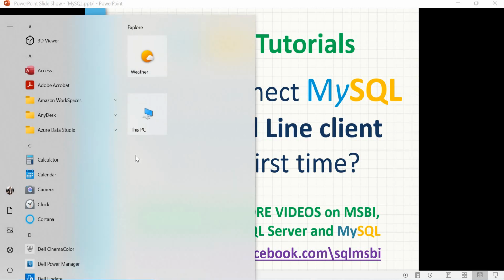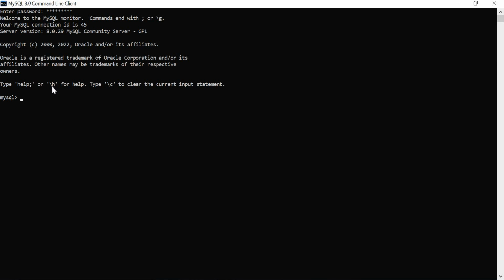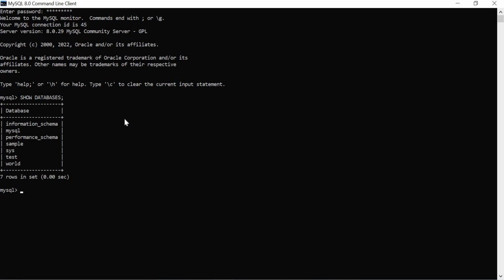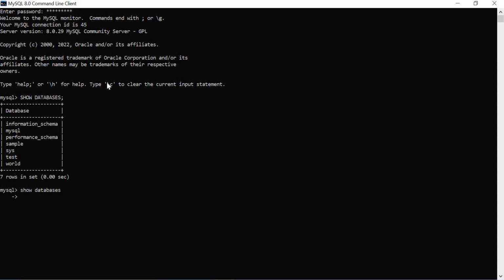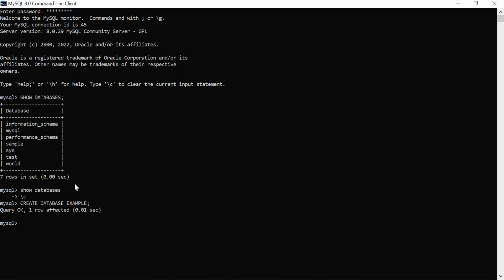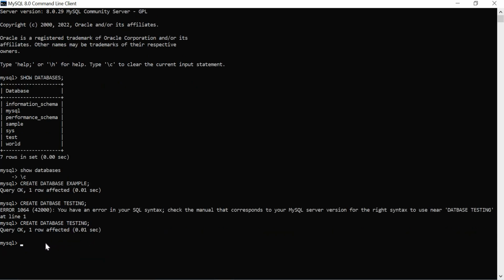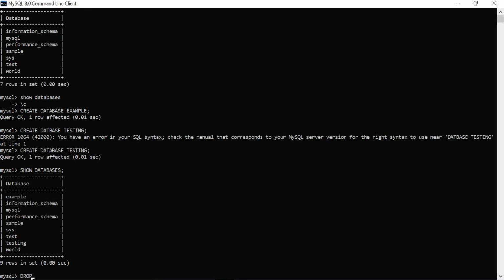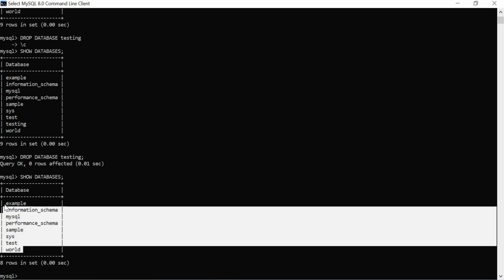MySQL Tutorials | How to connect MySQL using Command Line | What is mysql workbench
Introduction to command line client in mysql
What is mysql command line client
Introduction to workbench in mysql
What is mysql workbench
MYSQL Server to connect from workbench
a. SQL Development
b. Data Modelling
c. Server Administration
d. Data Migration

Work Editions :
a. Free Version : Community Edition
b. Cost / not free : Standard Edition
c. More Costlier : Enterprise Edition